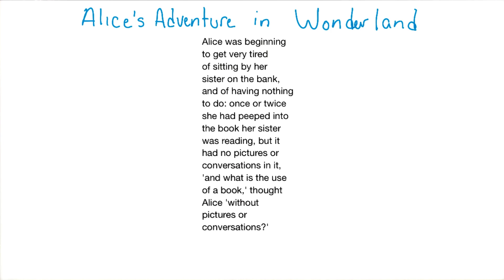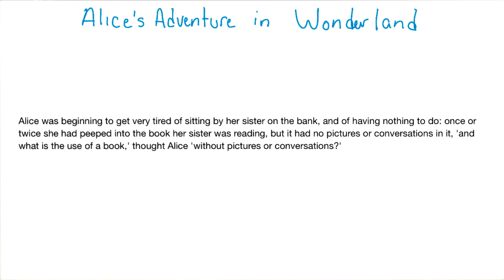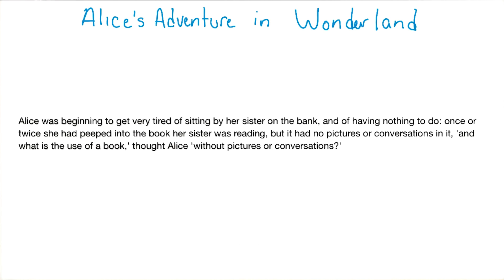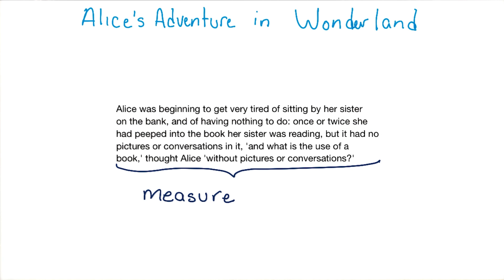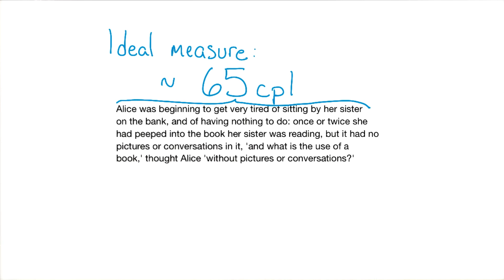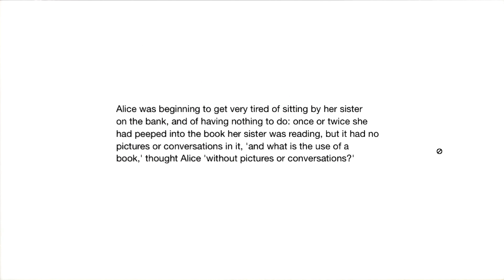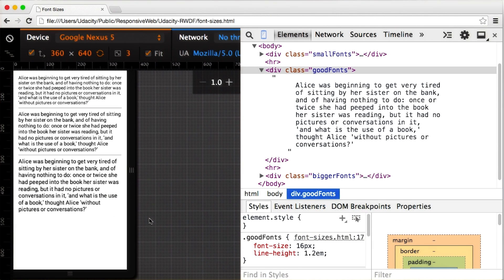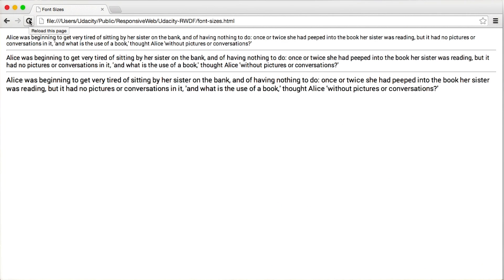Fonts - Responsive Web Design Fundamentals